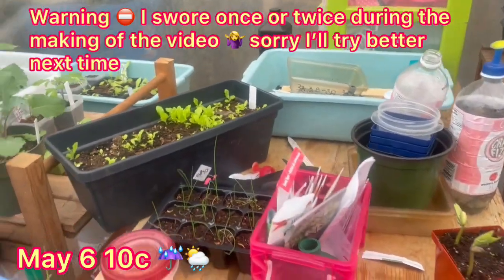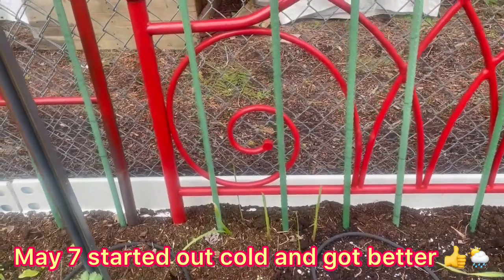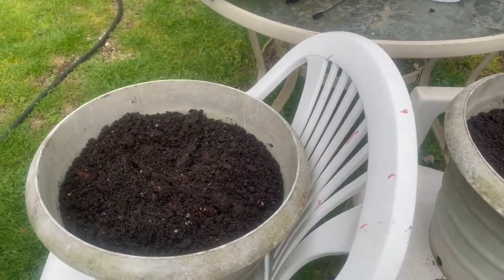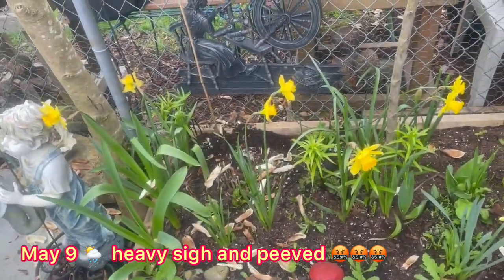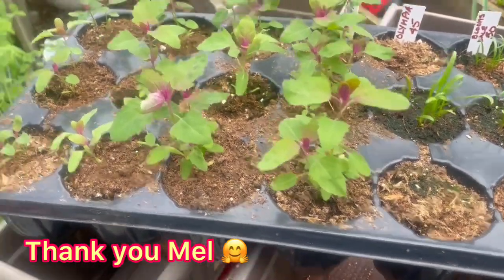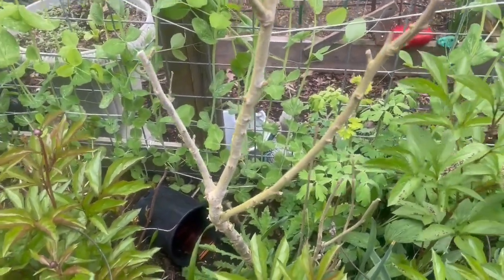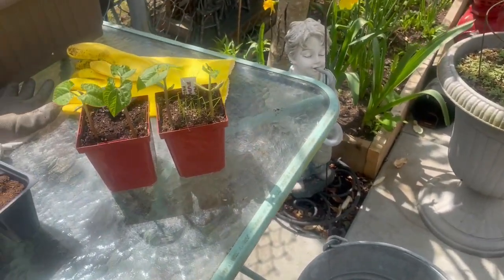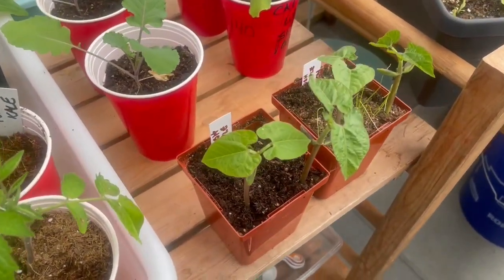#67 kalettekrazy2023 🥬tomatoes 🍅 peppers 🫑🌶️canadiangardener 🇨🇦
Little update on bean/onion growth 🫘🧅. All the tomatoes are outside 🤞🙏.

Thank you for following along and I hope you enjoy the content. Have a great week 💕👍🇨🇦